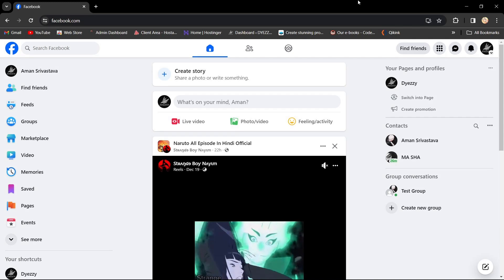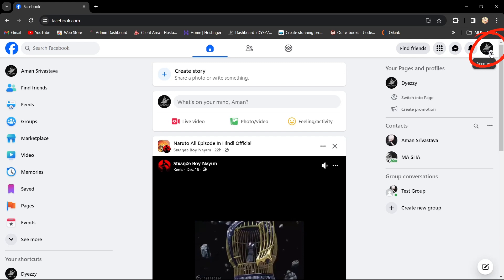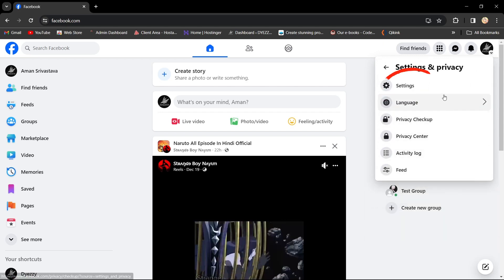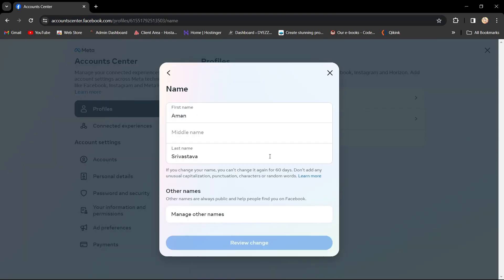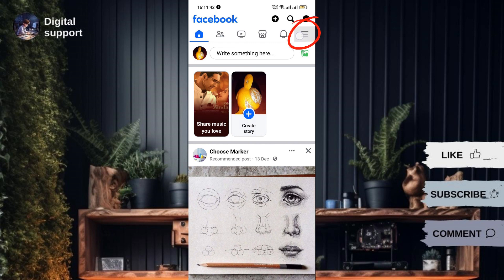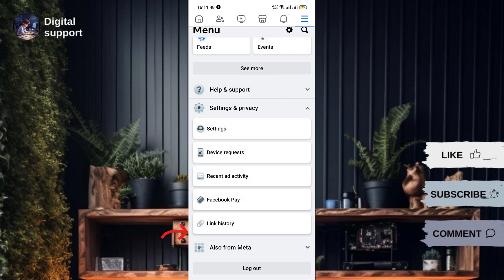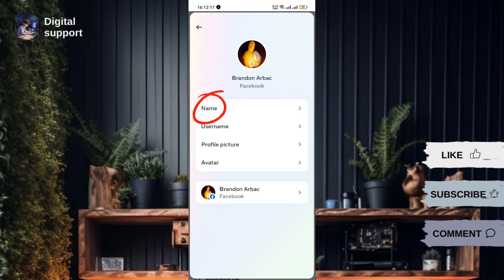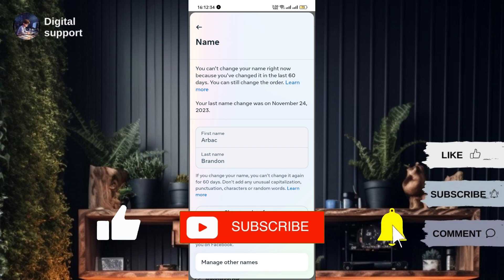How to Change Your Name on Facebook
In this video I'll show you how to Change Your Name on Facebook. The method is very simple and clearly described in the video. Follow all of the steps & Change Your Name on Facebook